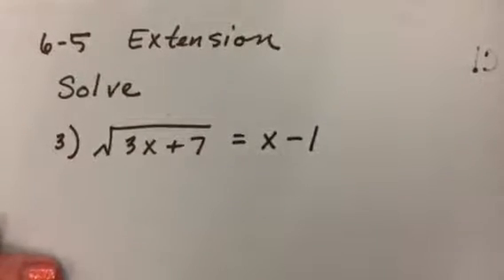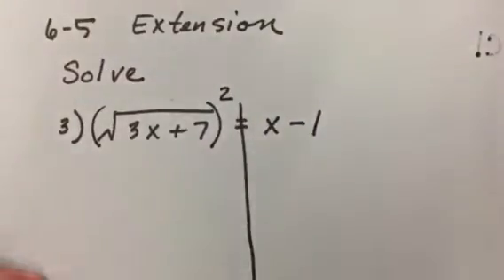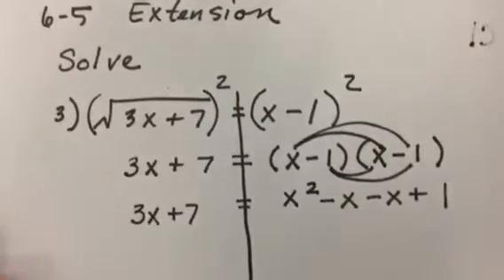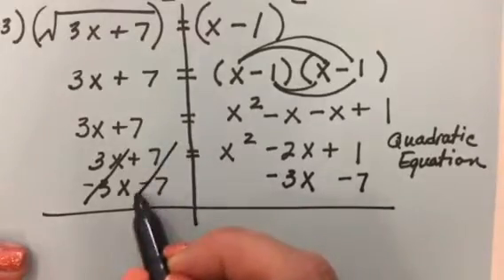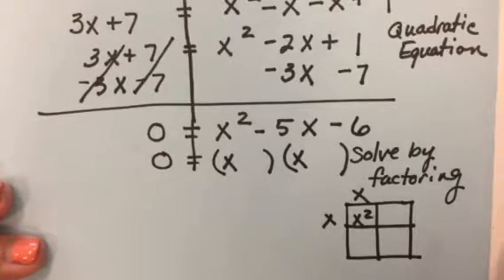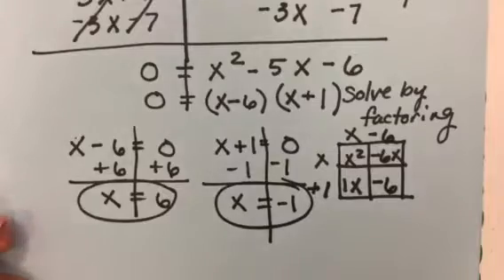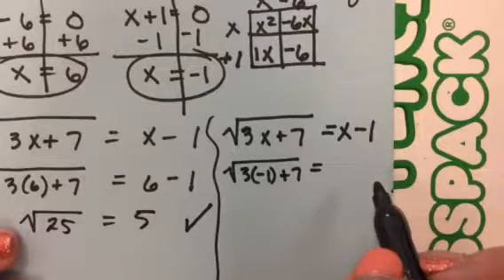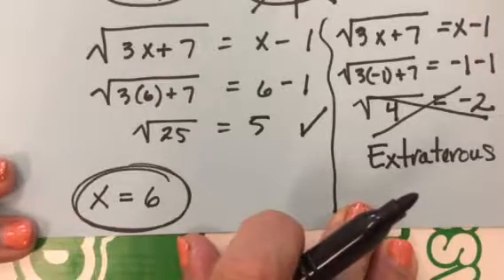6-5 extension problem 3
Solving a radical equation by factoring a quadratic